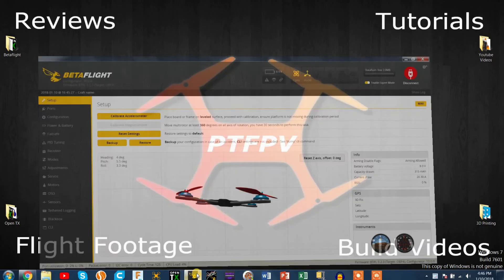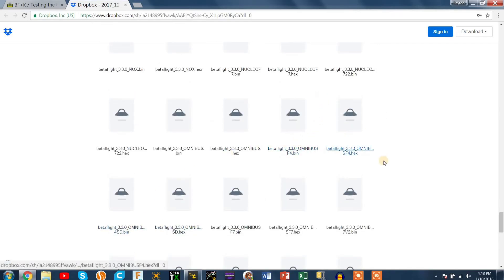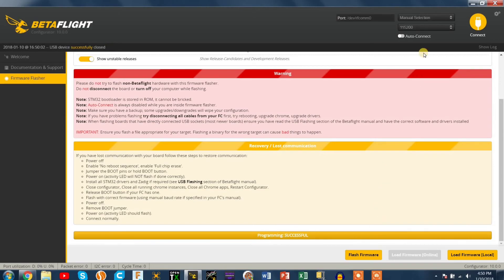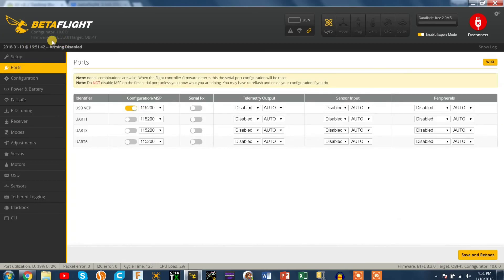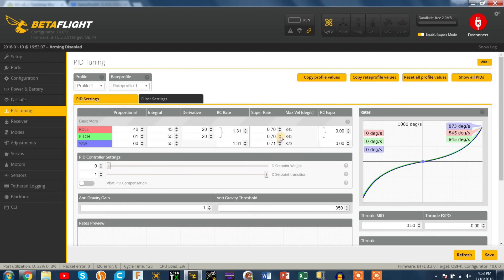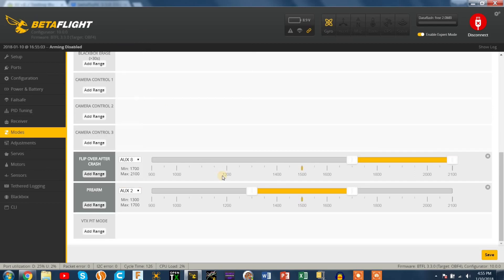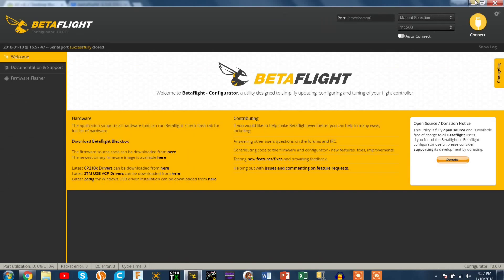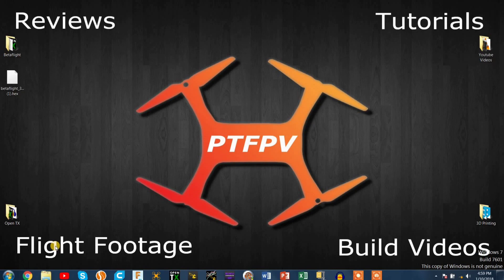Betaflight 3.3.0 Kalman Filters / How to Flash and Setup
Betaflight 3.3 with the kalman filters isn't a release candadite yet or anywhere near. Please be cautious when testing this. It is in the super early stages. Seriously guys, it's not my fault if your quad glitches out and fly's away or hits you in the face. There is your warning. Otherwise have fun with this build and I hope this was a helpful tutorial.